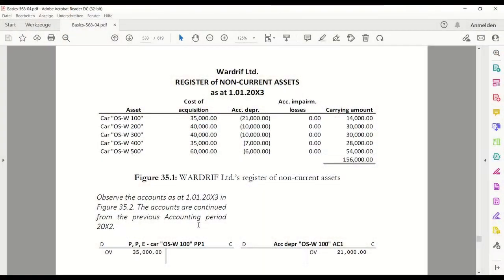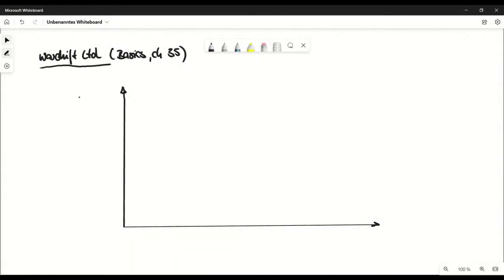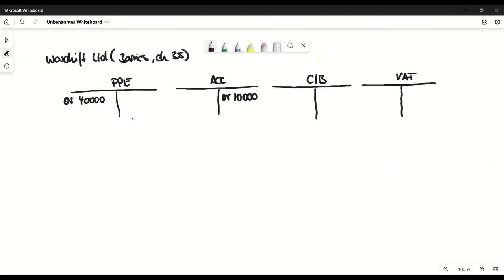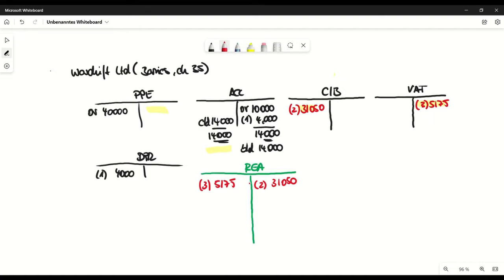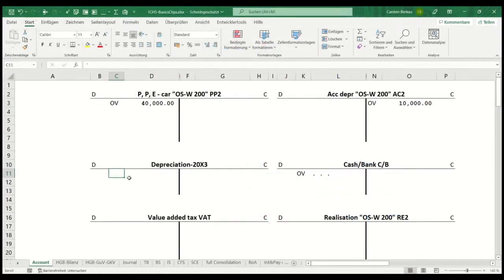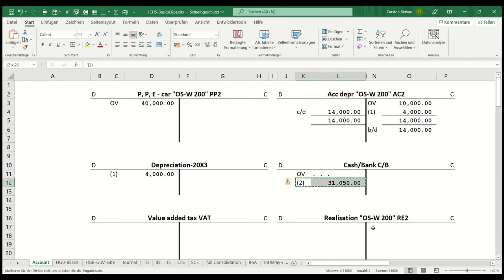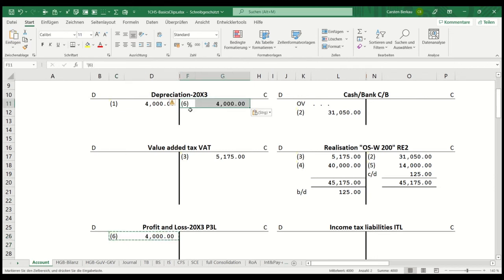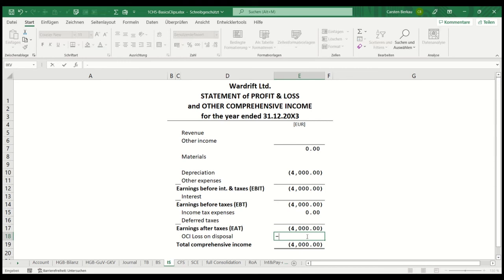How to Record a Loss on Disposal - Basics of Accounting, Prof. Berkau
Basics clips are short (= shorter than 10 min) video clips linked to the textbook Berkau, C.: Basics of Accounting. They help understanding international Bookkeeping in preparation of studying Financial Statements following IFRSs. This video contains the recognition of a loss on disposal, it shows its disclosure on the income statement either as other comprehensive income or other expenses. The Realisation account applies.
@carstenberkau8769 (BasicsClips WARDRIFT LoD)